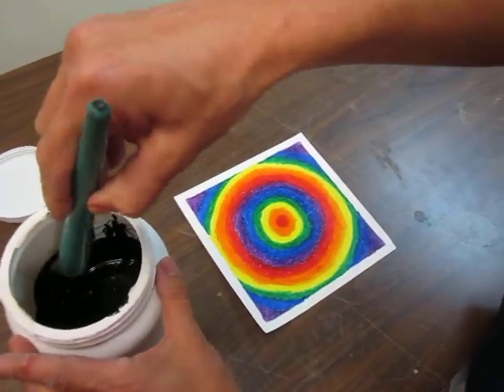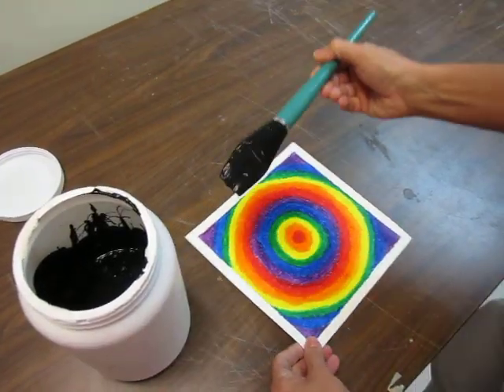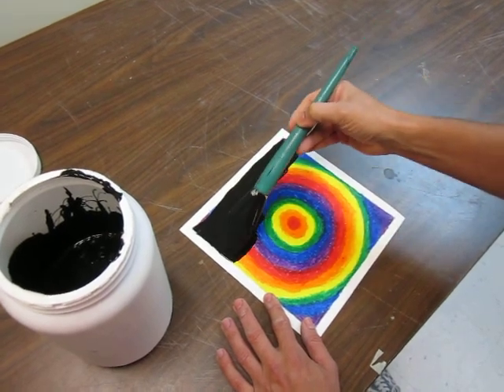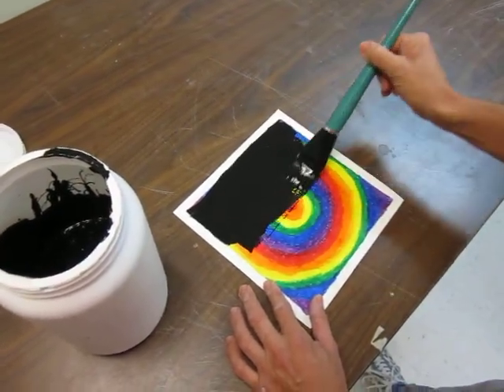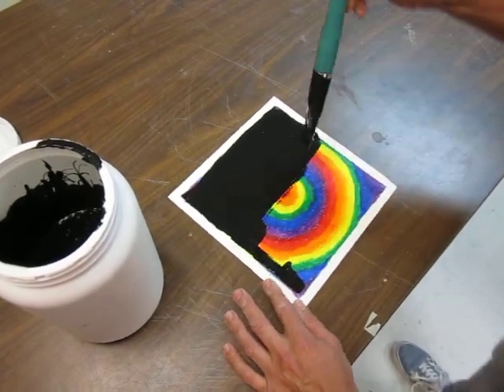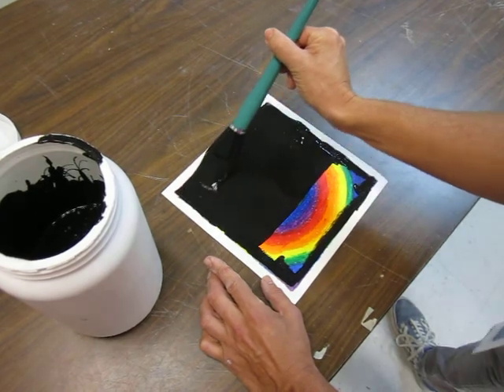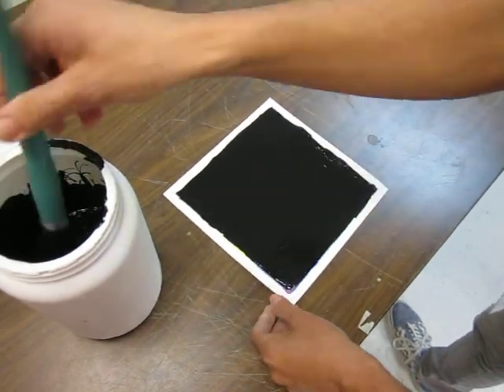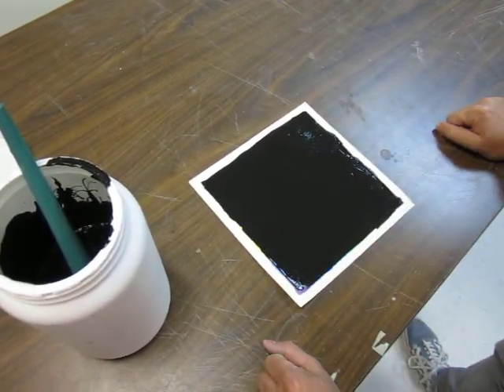Black Tempera Paint on Crayon Wax Scratch Board